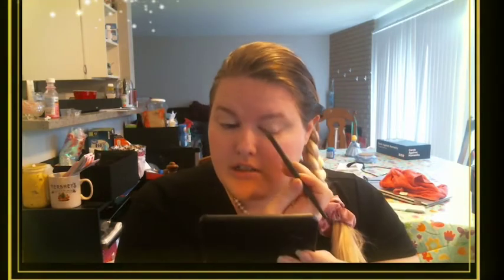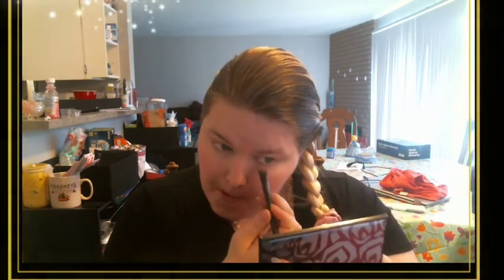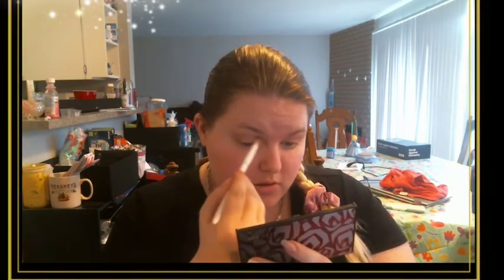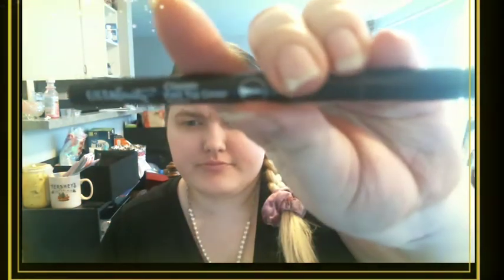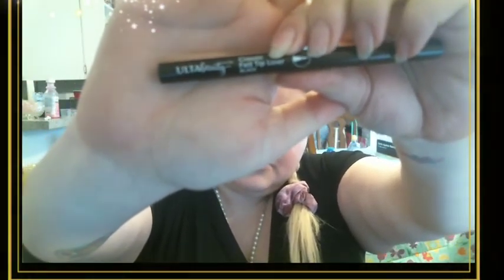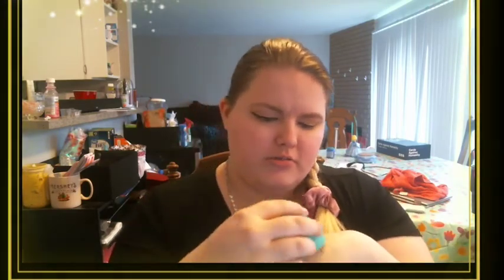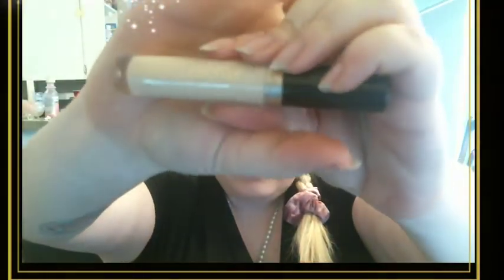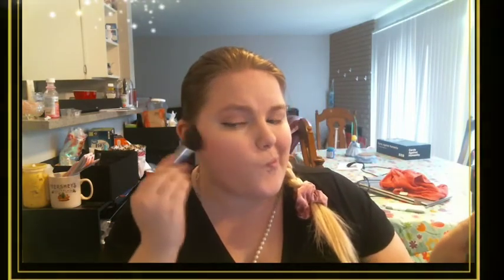Sparkly Neutral Toned Eye Look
Sorry for the minute or so of black screen around 18:50, I'm still learning how to use my new editing software :)
Here is a List of Products I Used Today :)
Mary Kay:
-Foundation Primer
-Eye Primer
-Cream Eye Color in Beach Blonde
-Chromafusion Eyeshadows in; Toffee, Mahogony, Crystaline, and Gold Status
-Chromafusion Blush in WineBerry
-CC Cream in VeryLight
-Sheer Mineral Presed Powder in Ivory 1
Ultimate Mascara
Too Faced Born this way Concealer in Fairest
ELF Eyebrow Pensil in Taupe
Maybelline New York Master Holographic Highlighter in 100
Ulta Beauty Liquid Liner Pen in Black
Ulta Beauty Lipstick in 202
Jordana Easy Liner for Lips in Pink Love